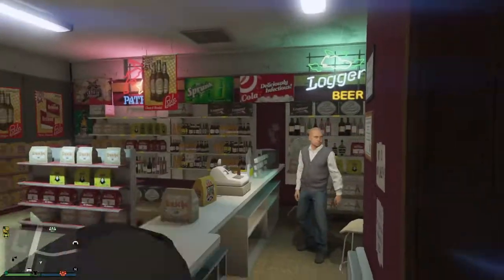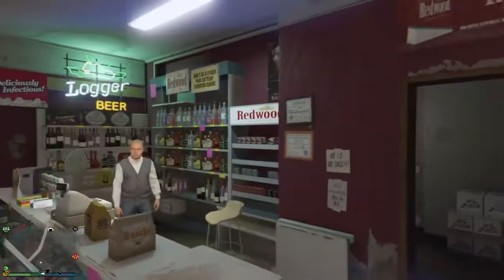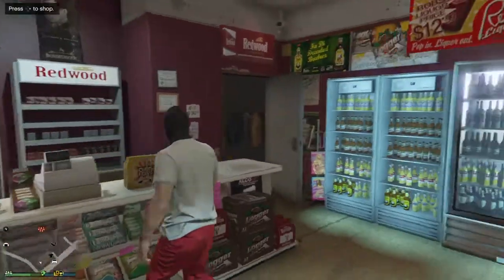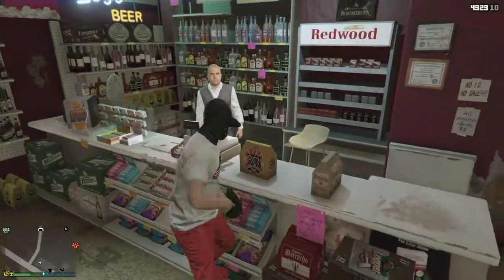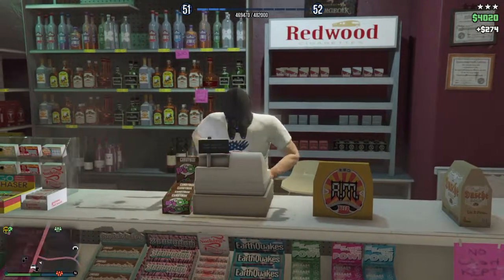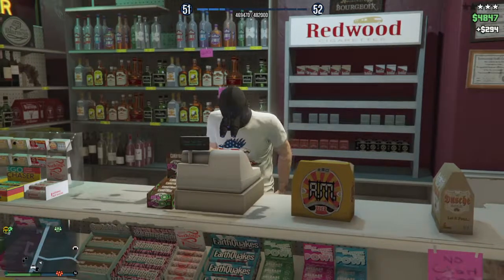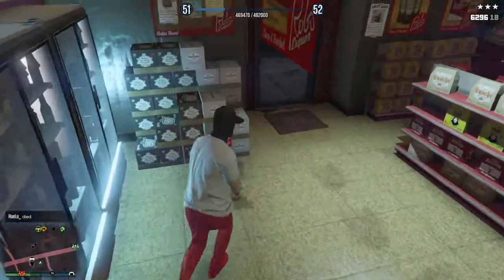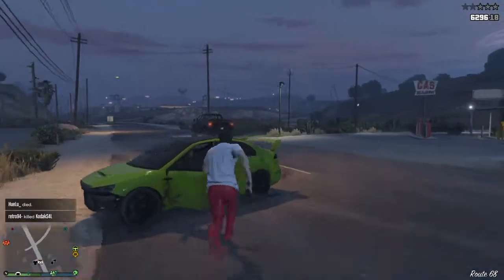Grand Theft Auto V Double the money from stores